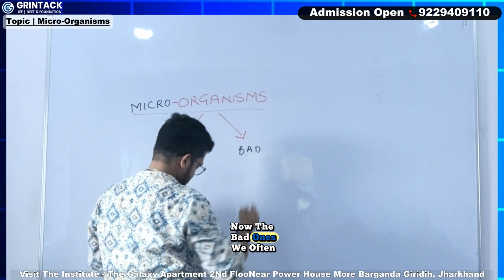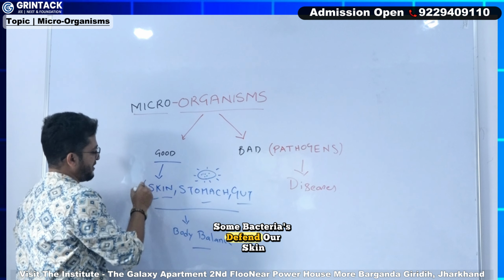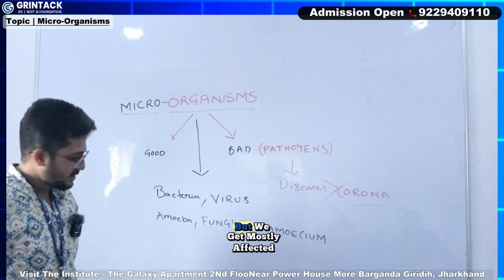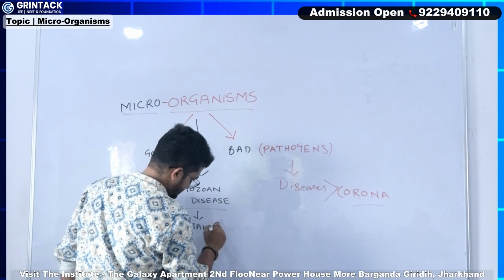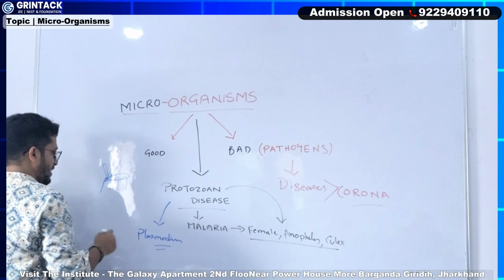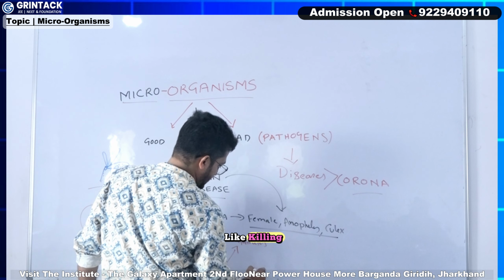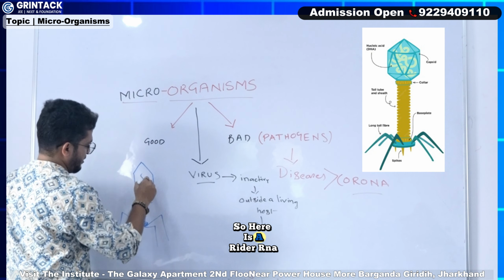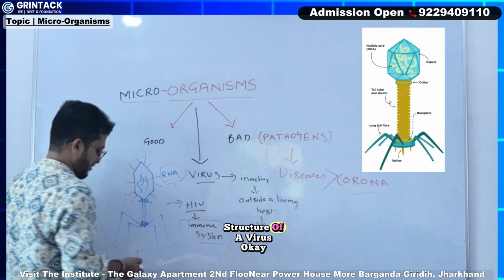Microorganisms | Class 8 Science Chapter Explained with Examples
📚 Welcome to Grintack Career Institute!

In this video, we’ll explore the amazing world of Microorganisms – tiny creatures that live all around us (and even inside us)! 🌍

Perfectly designed for Class 8 students, this video covers:
✔️ What are microorganisms?
✔️ Types: Bacteria, Viruses, Fungi, Protozoa, Algae
✔️ Useful and harmful microorganisms
✔️ Real-life examples explained simply
✔️ Full chapter revision in minutes!

🎯 Ideal for exam prep and strong science foundation (NEET/IIT-JEE aspirants).

📍 Grintack Career Institute, Giridih
Galaxy Apartment, 2nd Floor, near Power House More, Barganda, Giridih